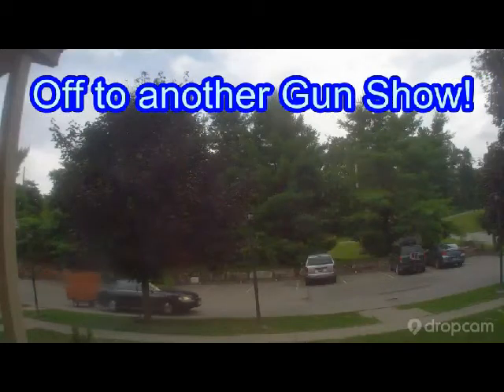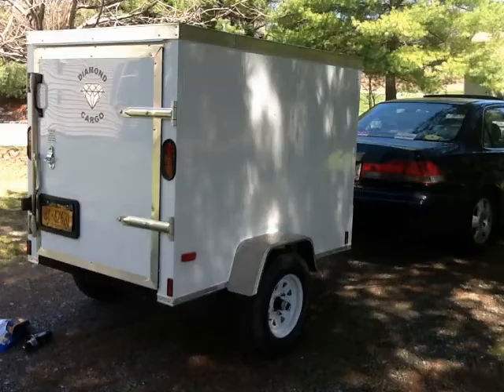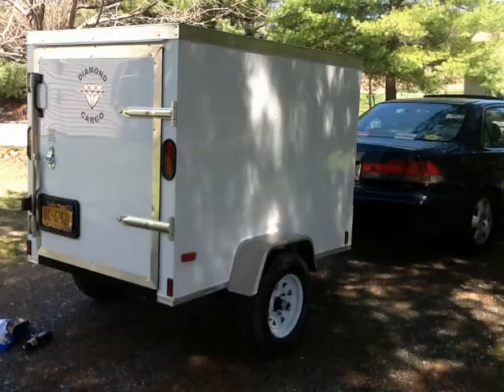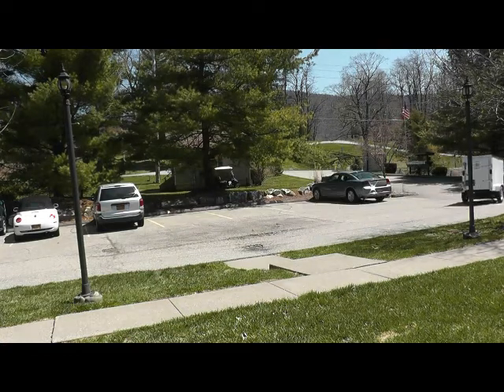My New Gun Show Trailer by FirearmPop